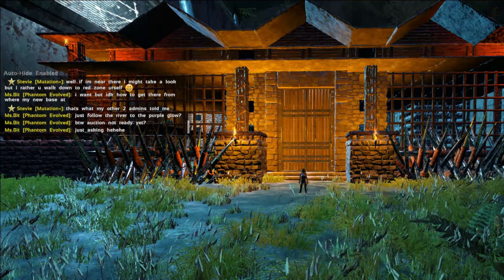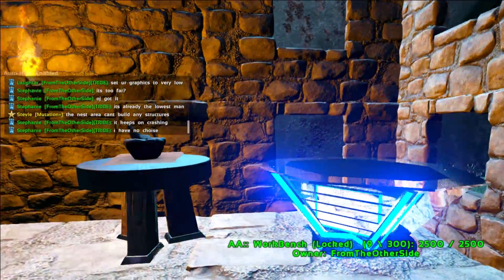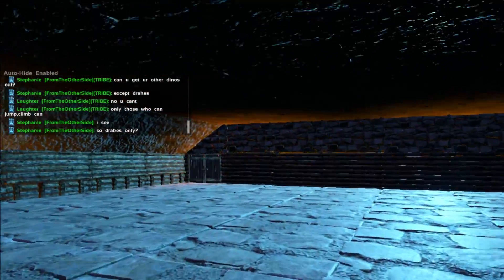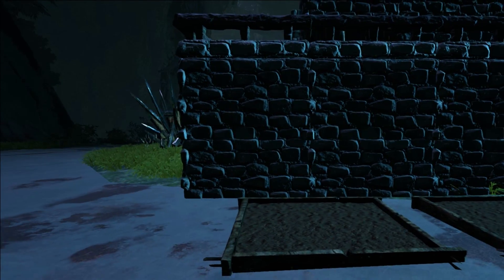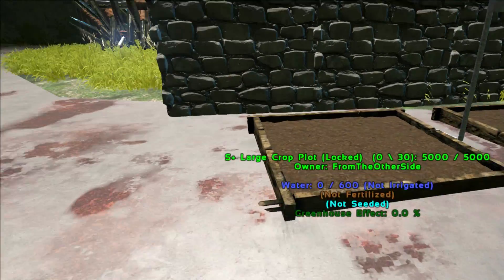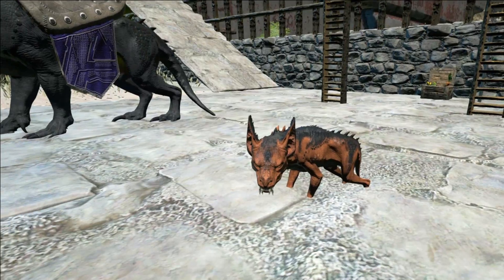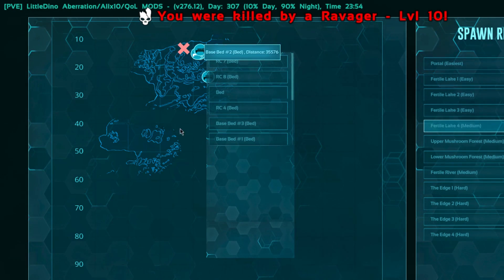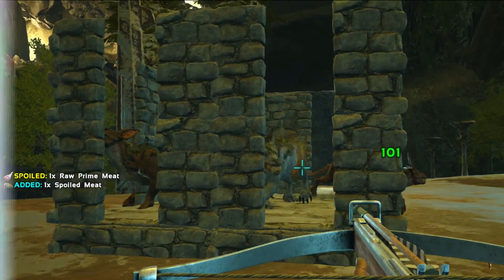✴ Ark Aberration, Episode 2: Taming the ravager beast.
Holly Huntress playing Ark Aberration, Episode 2: Taming the ravager beast.
My inspiration for this build :
⭐Aaron Longstaff
⭐Breeding Pen How To Build | Ark Survival
Waking up on ‘Aberration’, a derelict, malfunctioning ARK with an elaborate underground biome system, survivors face exotic new challenges unlike anything before:
extreme radioactive sunlight and environmental hazards, ziplines, wingsuits, climbing gear, cave dwellings, charge-batteries, and far more, along with a stable of extraordinary new creatures await within the mysterious depths.
But beware the ‘Nameless’: unrelenting, Element-infused humanoids which have evolved into vicious light-hating monstrosities! On Aberration, survivors will uncover the ultimate secrets of the ARKs, and discover what the future holds in store for those strong and clever enough to survive!
Don't forget to slap that like button 😍
Stay awesome!!!

       On this server we are currently playing with 8 Mods
                                     they are as follows:

                     ✔Death Recovery Mod (v1.8)
                                       ✔Appetizer
                                ✔AA Workstation
                                   ✔Dino Tracker
         ✔Automated ArkHG Stacking Mod 1000-50 V273
                              ✔Auction House v1.5c
                                   ✔Automated Ark